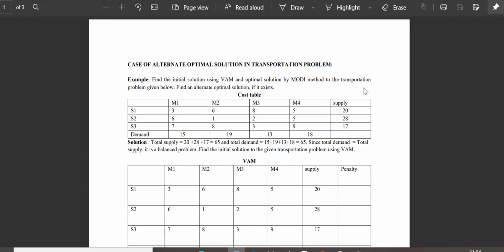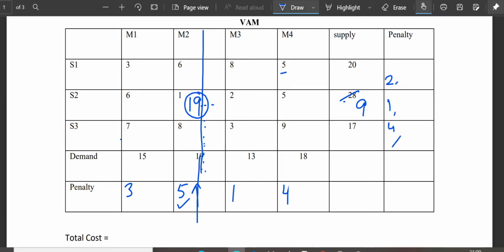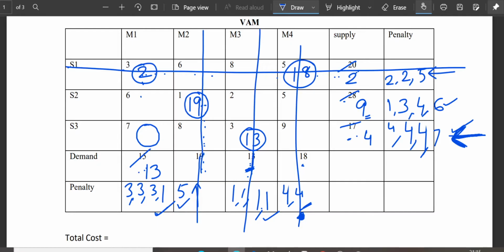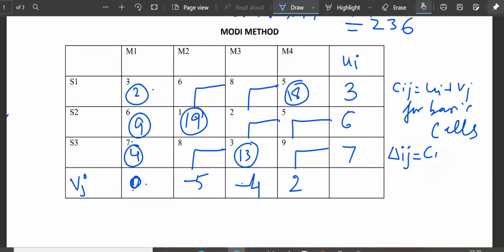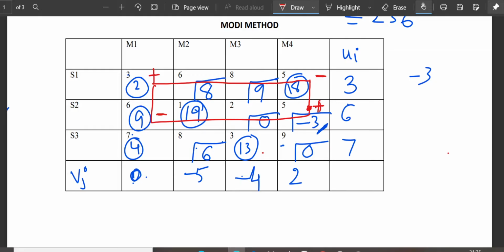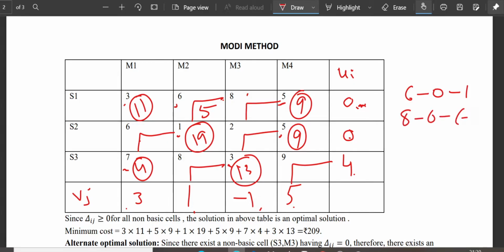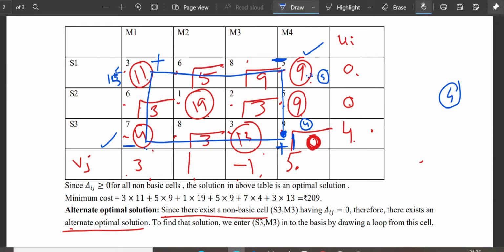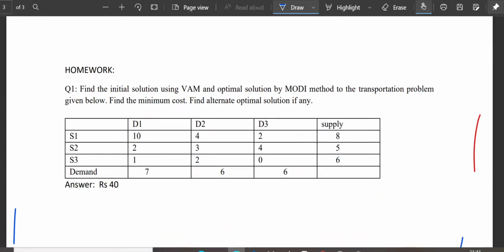Transportation Problem: Case of alternate optimal solution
In this video, I will discuss the case of alternate optimal solution in transportation problem. How we came to know that more than one solution exists in a transportation problem and how to find out that alternate solution is discussed in detail.